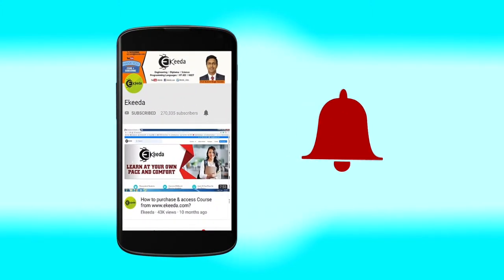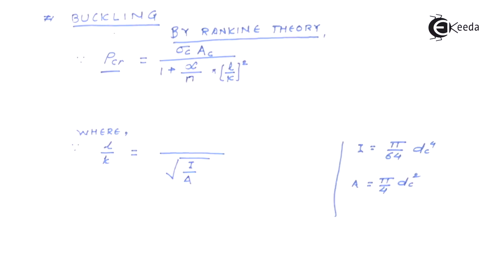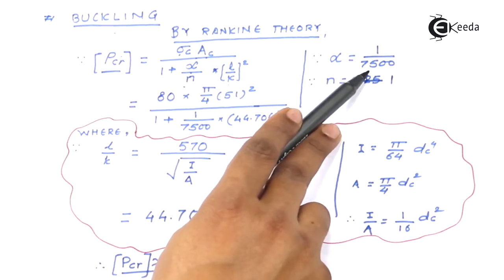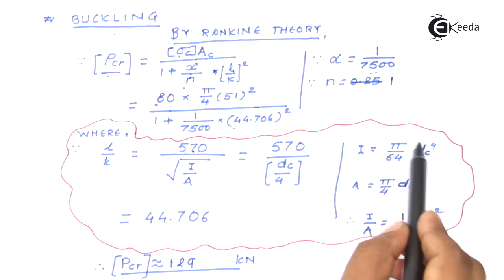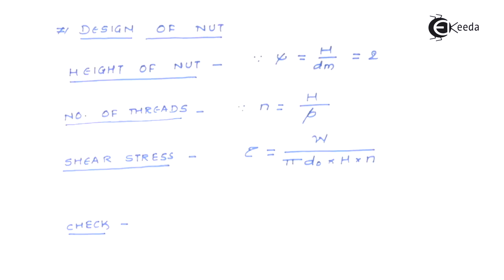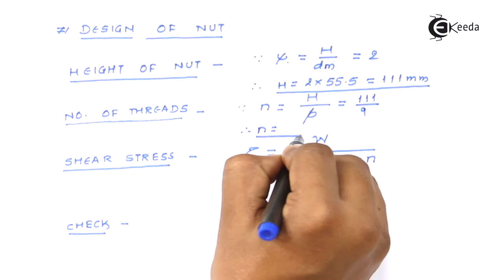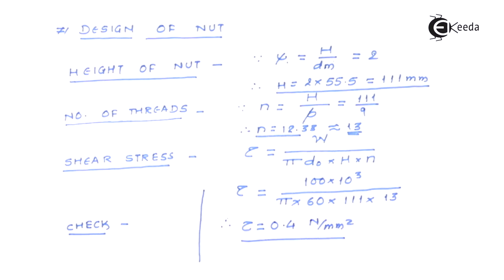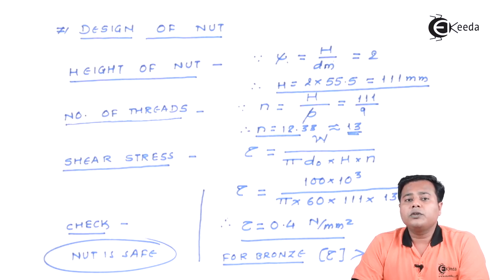Design Of Screw Jack Numerical 2 Part 3 - Design Against Static Loads - Machine Design I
Video Name -  Design Of Screw Jack Numerical 2 Part 3

Happy Learning